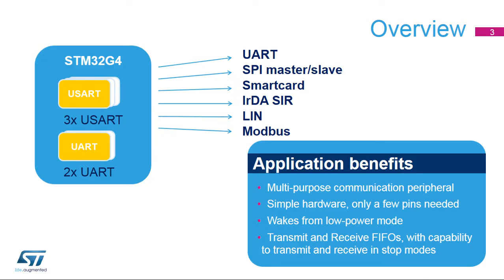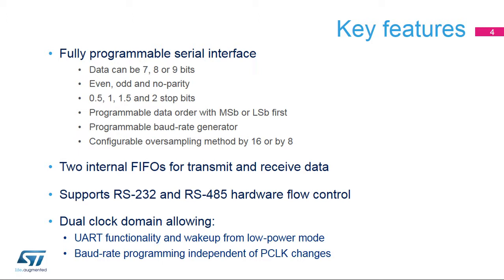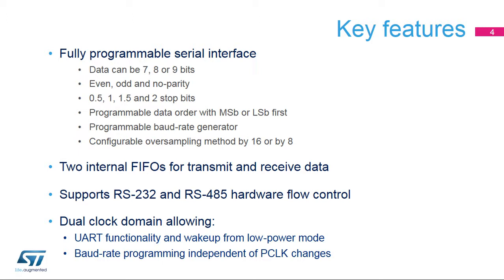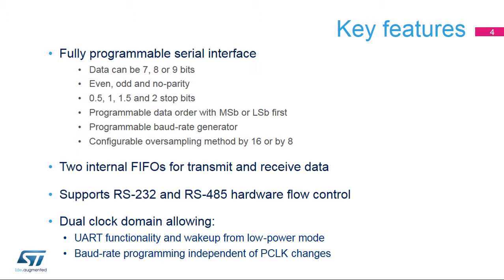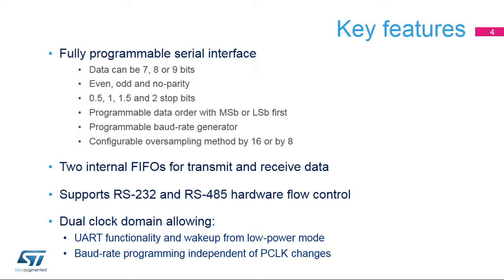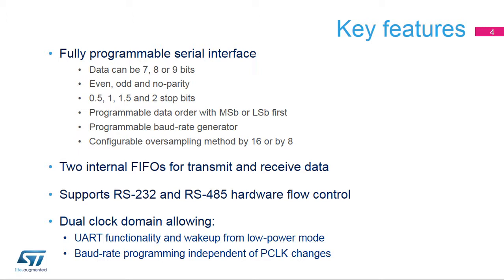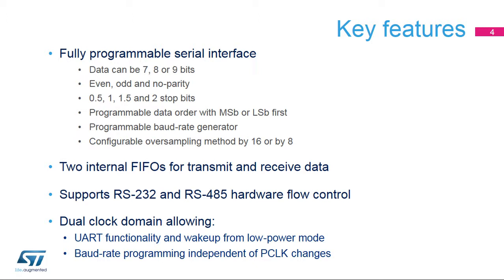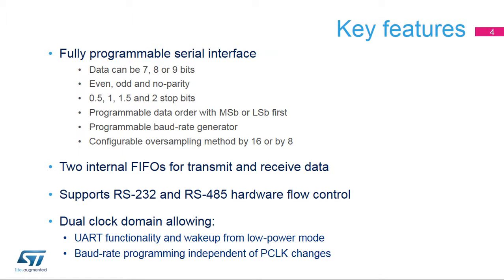STM32G4 OLT - 32 . Peripheral USART interface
The STM32G4 Series combines a 32-bit Arm® Cortex®-M4 core (with FPU and DSP instructions) running at 170 MHz combined with 3 different hardware accelerators: ART Accelerator™, CCM-SRAM routine booster and mathematical accelerators